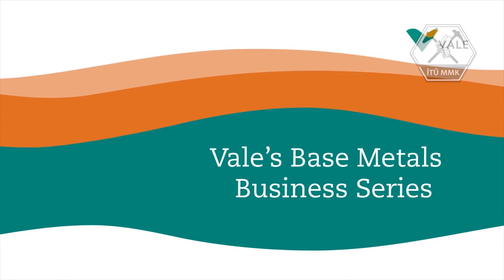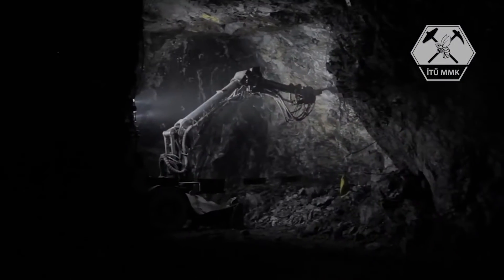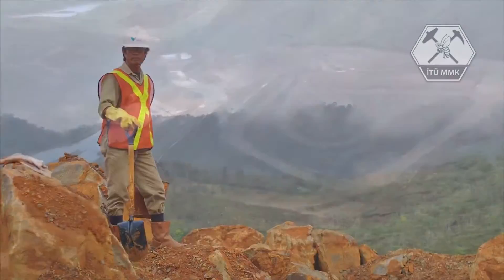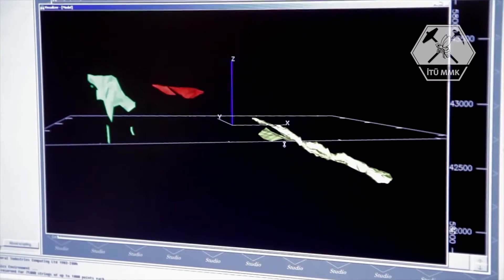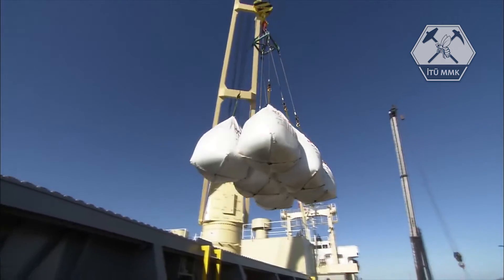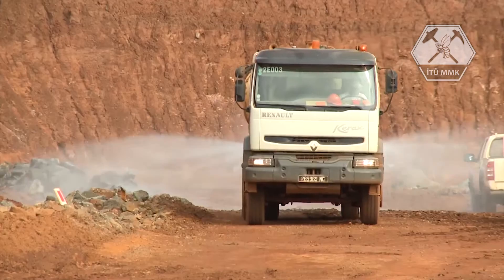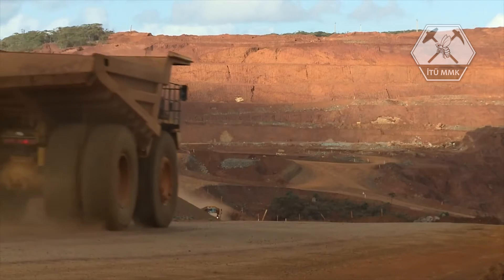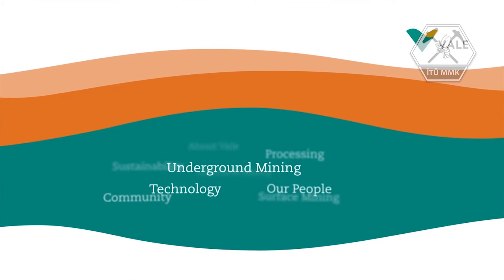Vale's Base Metals Business Series - Surface Mining